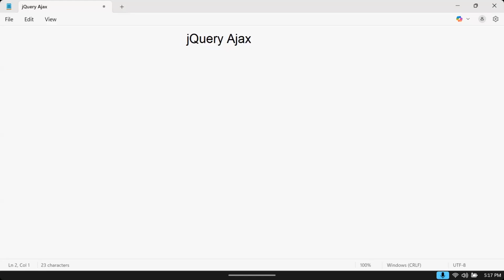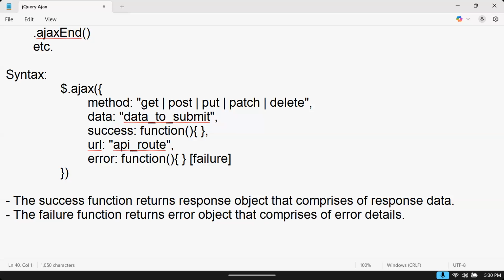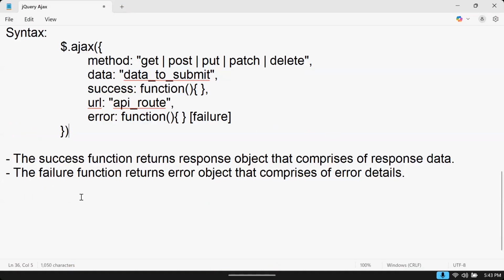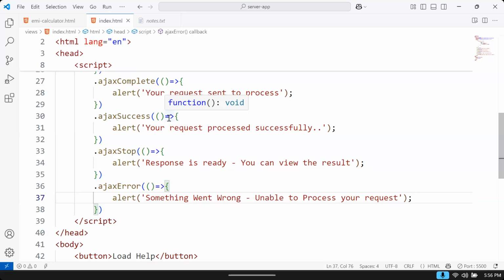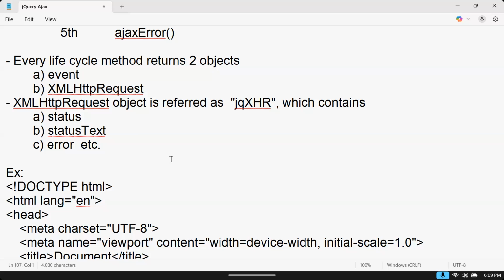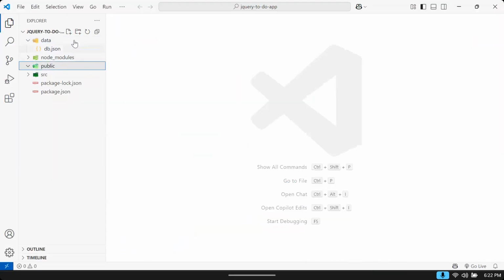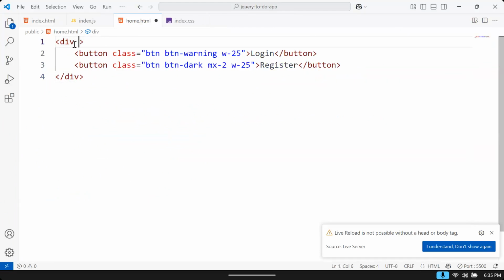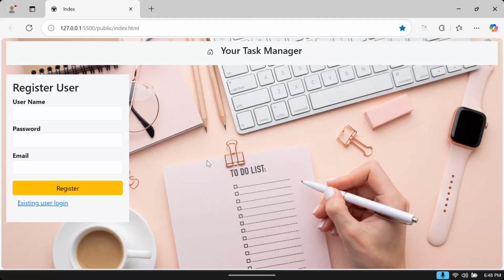Day 48 jQuery Ajax